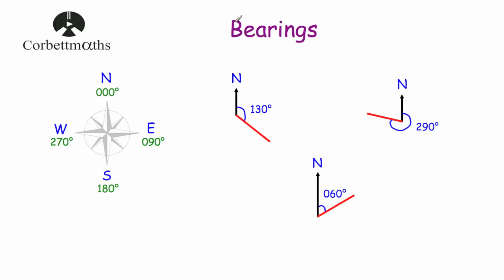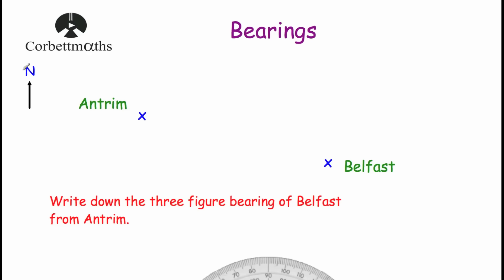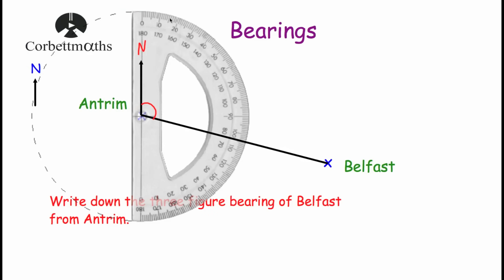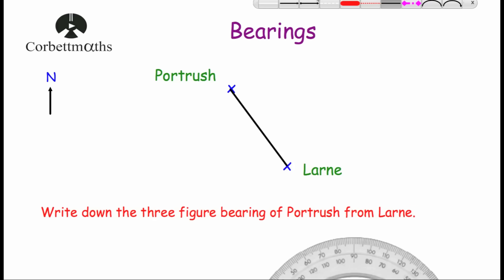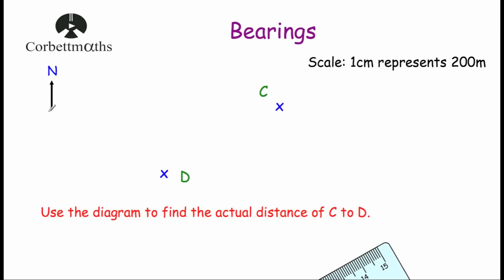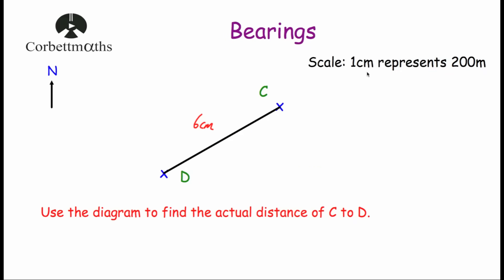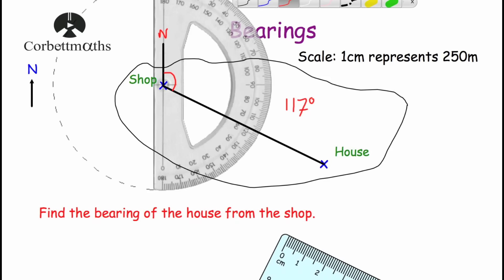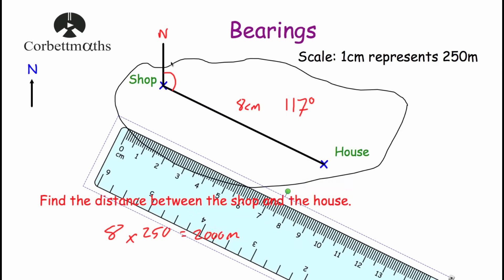Bearings - Corbettmaths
This video explains the concept of bearings as well as going through many typical questions. It focuses on working out bearings between two points as well as labeling a point if given the bearing and distance.